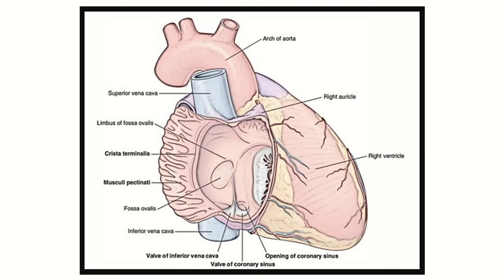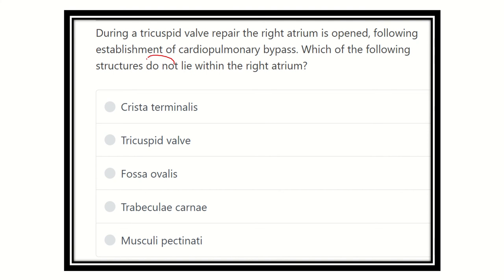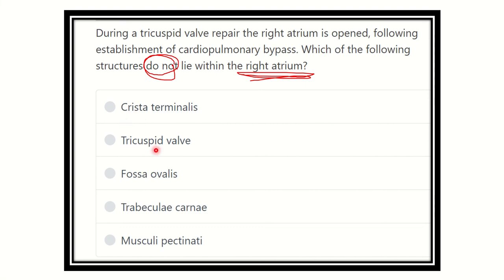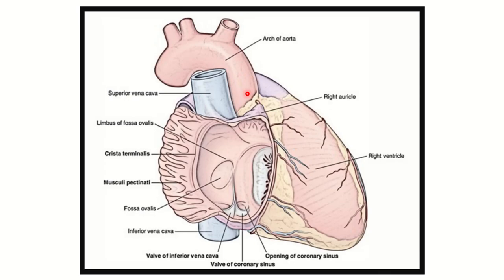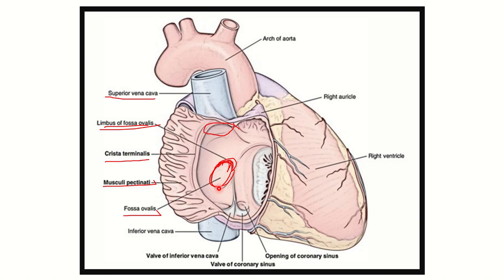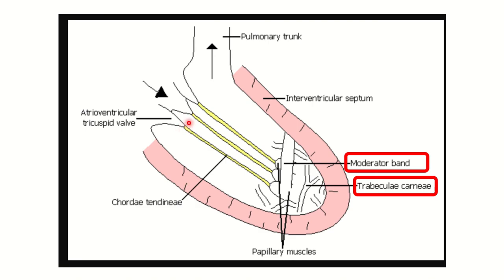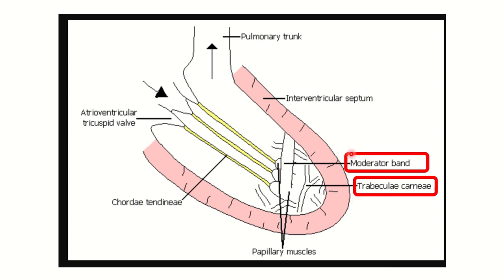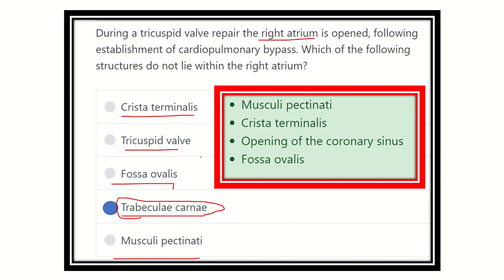Right atrium anatomy MRCS question solve (CRACK MRCS)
it includes
1. eMRCS videos
2. Fawzia sheet solved
3. Recalls and mores